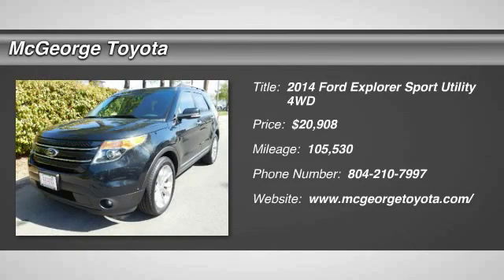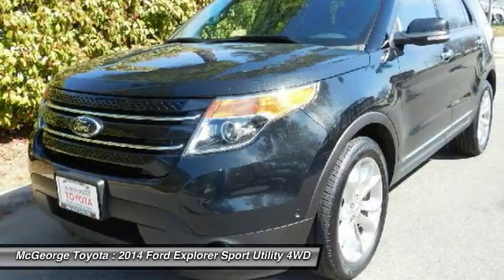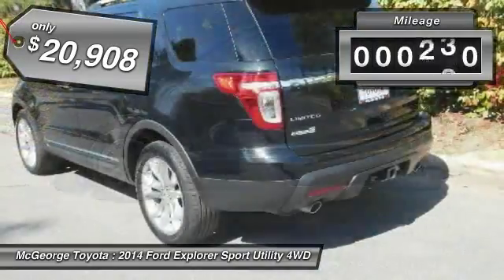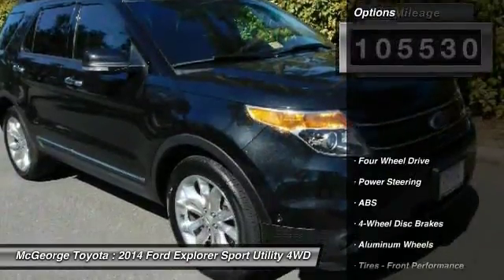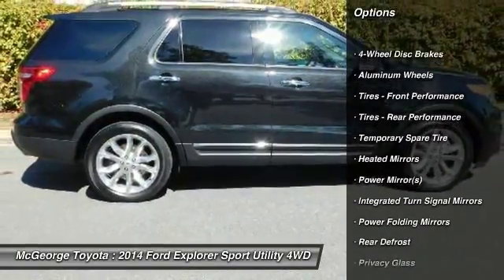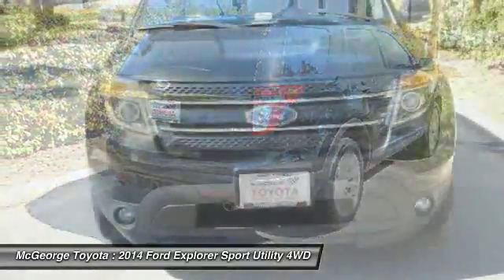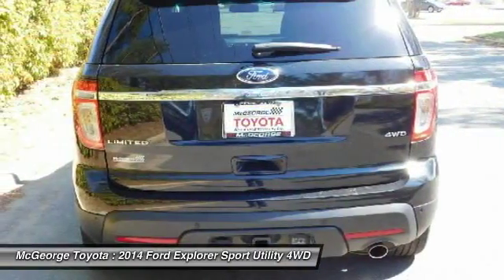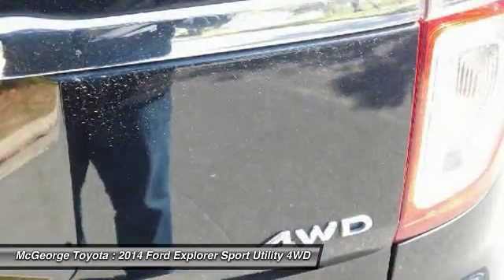2014 Ford Explorer 221870F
2014 FORD EXPLORER Richmond, VA
Stock# 221870F

McGeorge Toyota
9319 West Broad Street

2014 Ford Explorer Limited in Tuxedo Black, Hot Options include:, Leather Seats, Heated Seats, USB- I-pod Ready, Bluetooth Smart technology, Power Sunroof, and Navigation. AWD.

Your quest for a gently used SUV is over. This gorgeous 2014 Ford Explorer has only had one previous owner, with a great track record and a long life ahead of it. Consumer Guide 2014 credits Explorer with a broad range of safety features and impressively quiet cabin. This Explorer will take you where you need to go every time...all you have to do is steer!